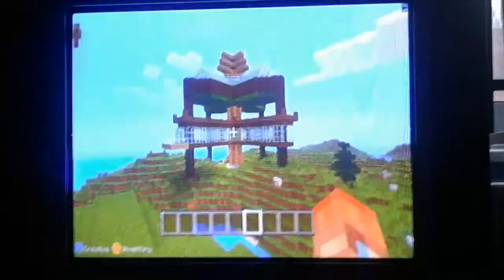Cool tree house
Today we will be going to be having a tour of my cool tree house